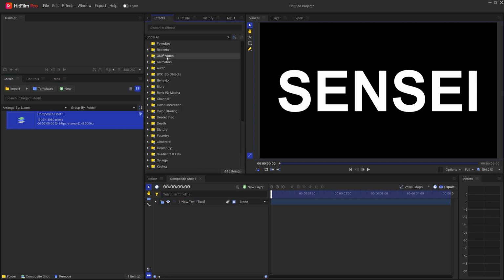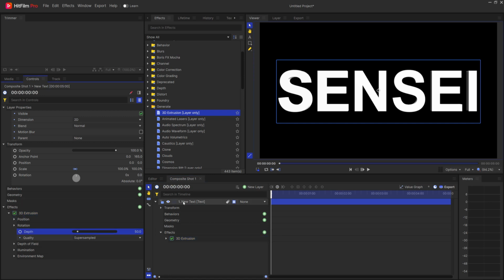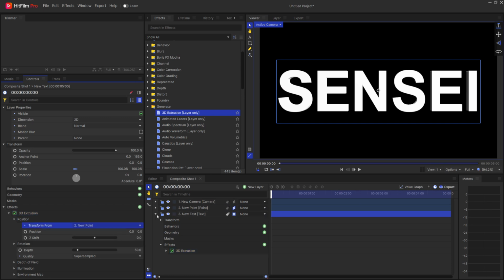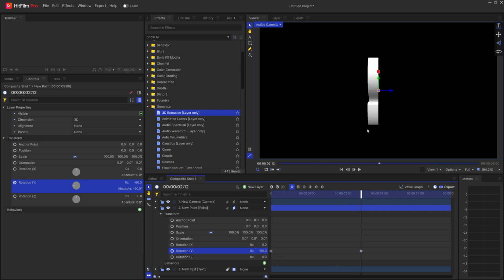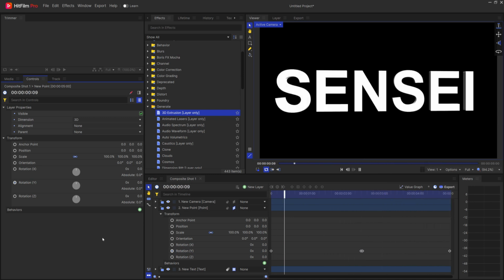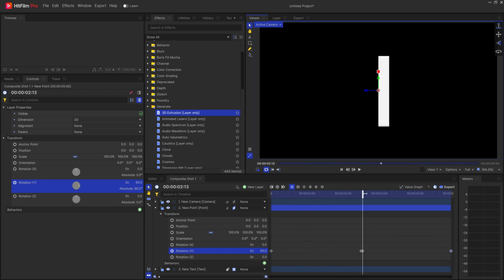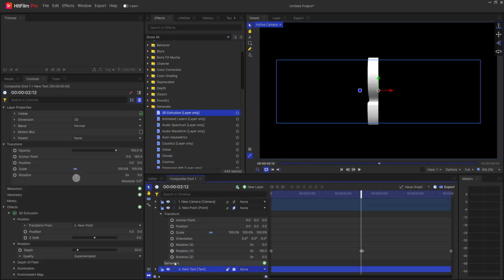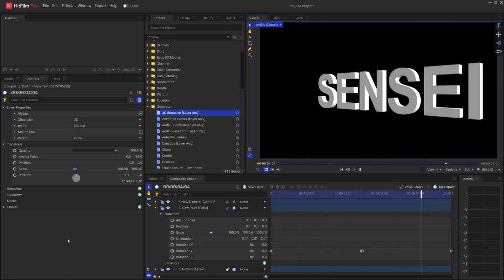Create a Rotating 3D Text Effect in HitFilm!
In this video I show how to create a rotating 3D text effect in HitFilm!